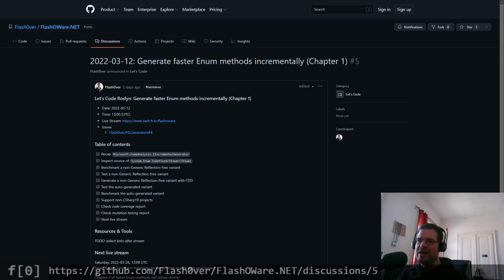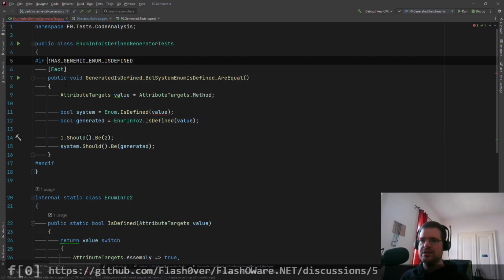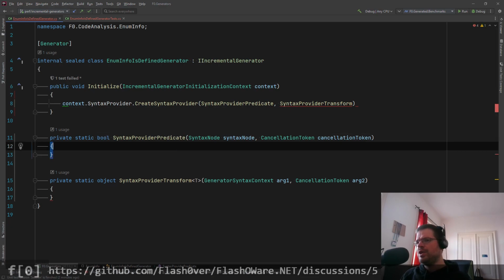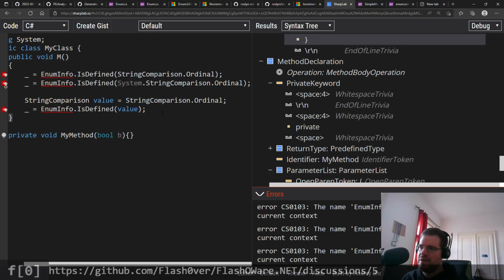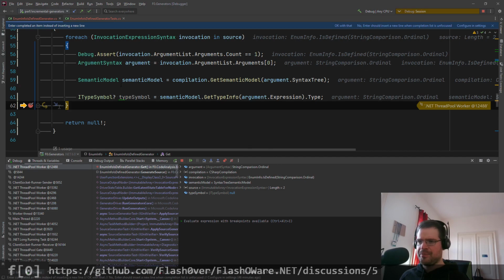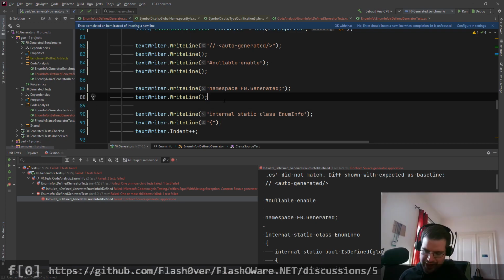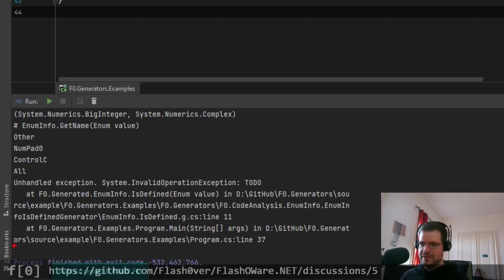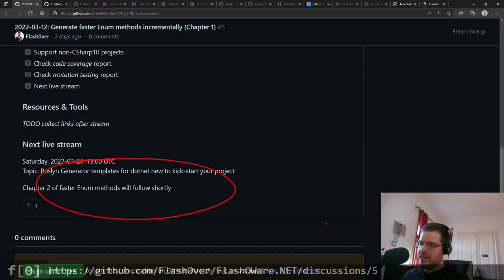Let's Code: Roslyn - Generate faster Enum methods incrementally (Chapter 1)